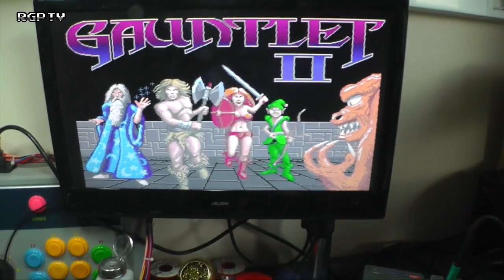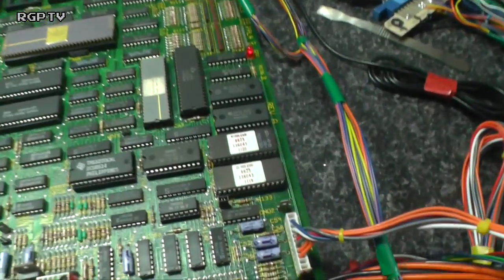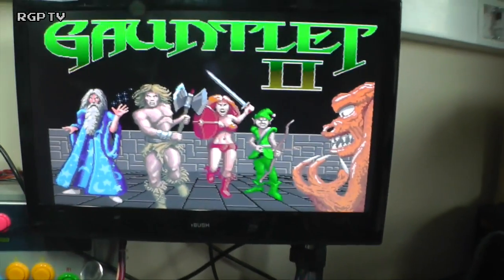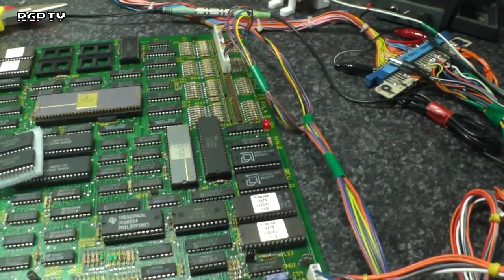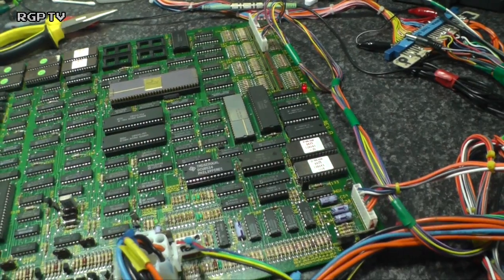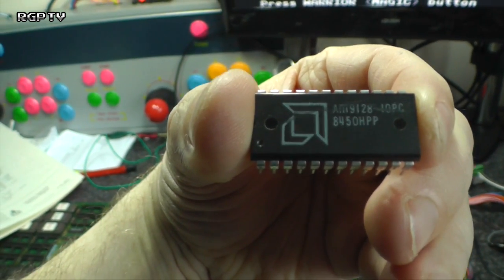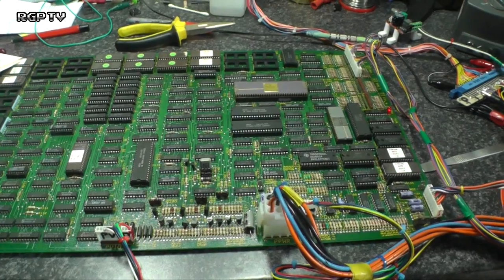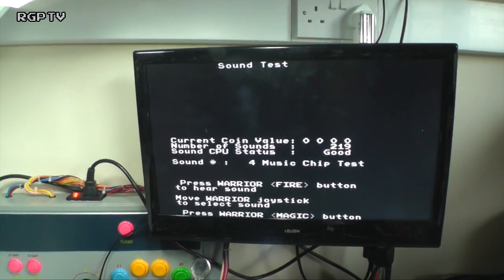Gauntlet II PCB Repair Sound Not Working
Some of the things to look out for when tracking down PCB faults, the fault finding techniques apply in general as well as to Gauntlet boards.  When is a RAM not a RAM?  When its the wrong type!